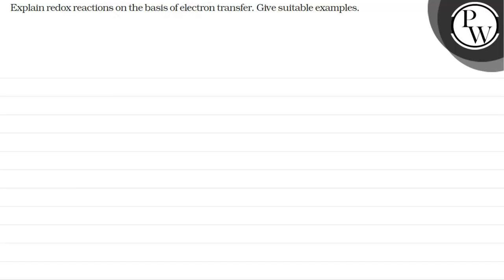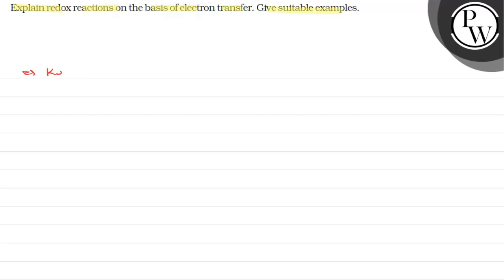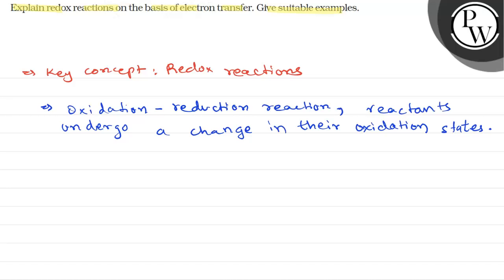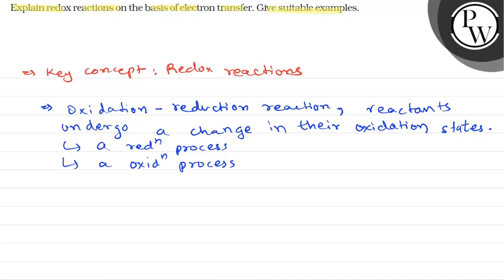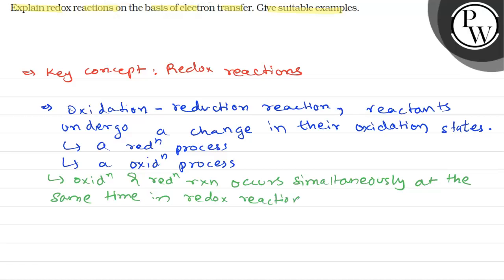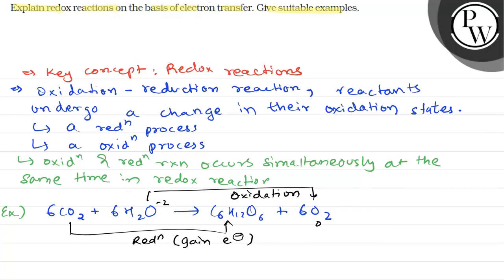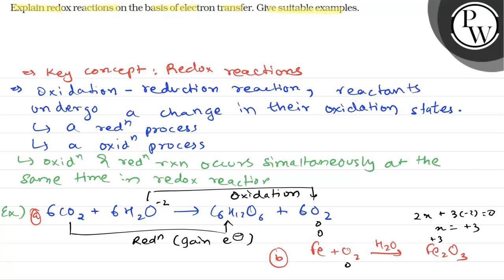Explain redox reactions on the basis of electron transfer. Give suitable examples.